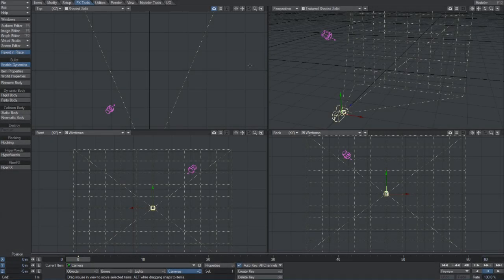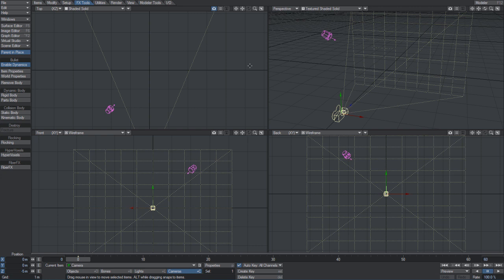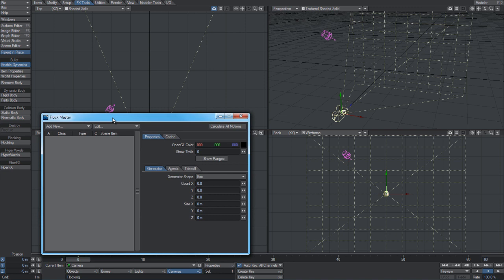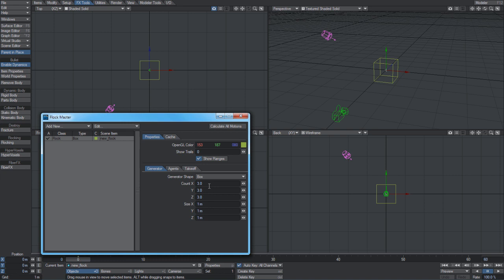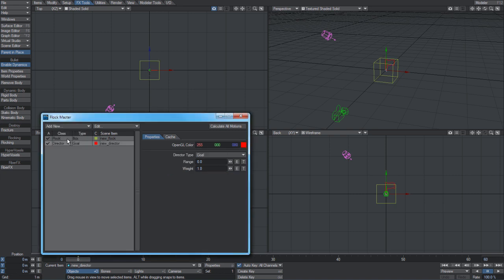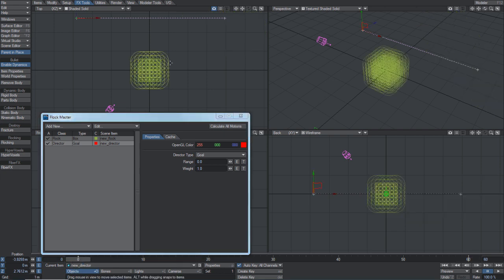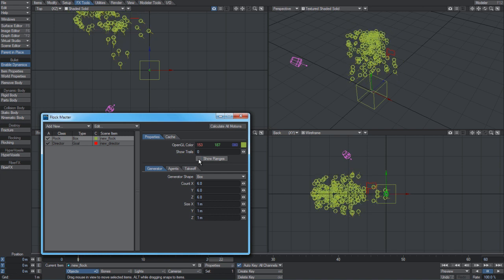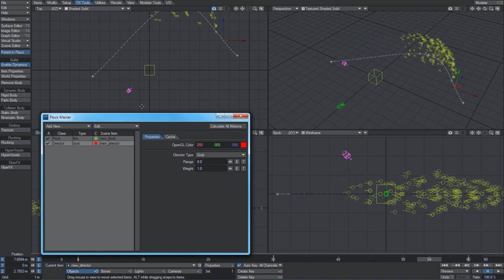LightWave 11 Flocking Part 1 - Overview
Get your Flock on!  James Willmott describes how to use Flocking in LightWave 11.  Flocking allows easy creation of realistic, natural motion for all kinds of applications such as; birds, bees, planes, fleets of ships, hordes of beasts, missiles or anything else requiring motions that would be difficult to animate by hand.

Part 1 of a 3 part tutorial.